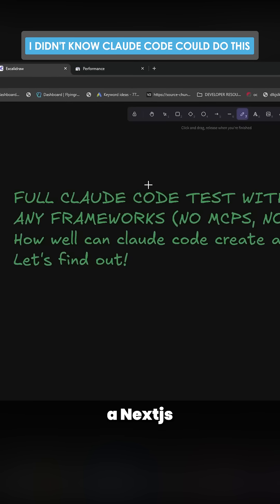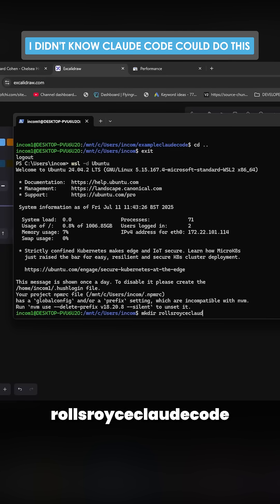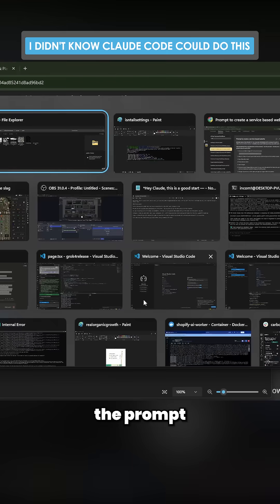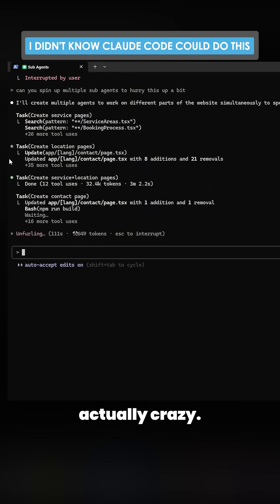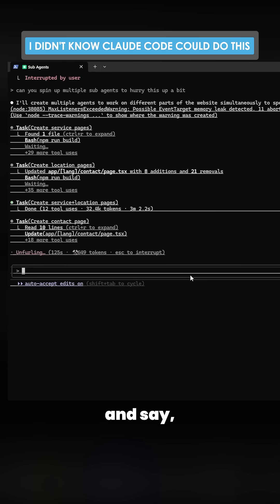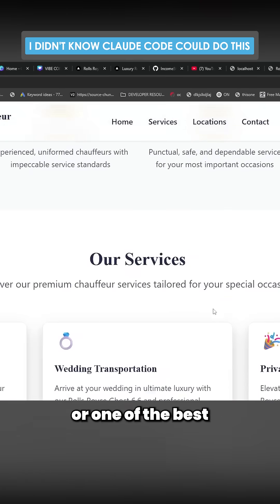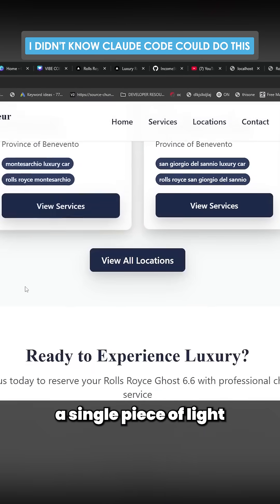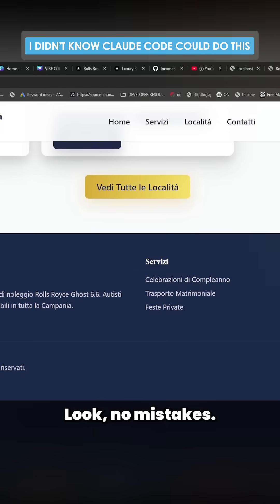Why I'm Never Using MCPs Again